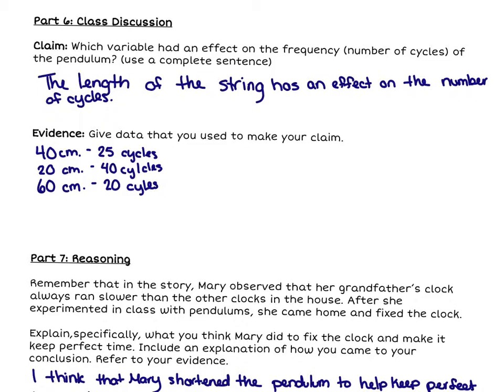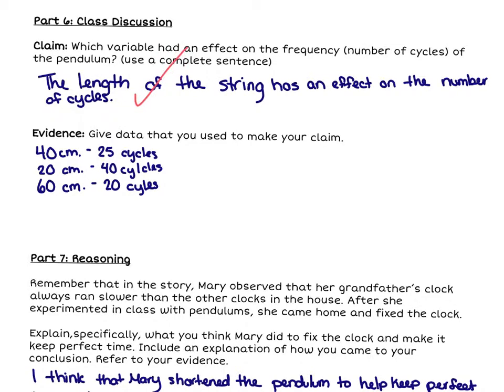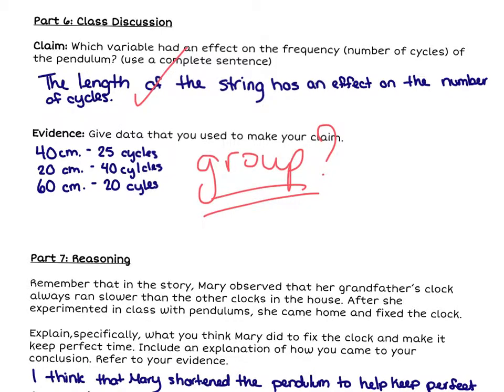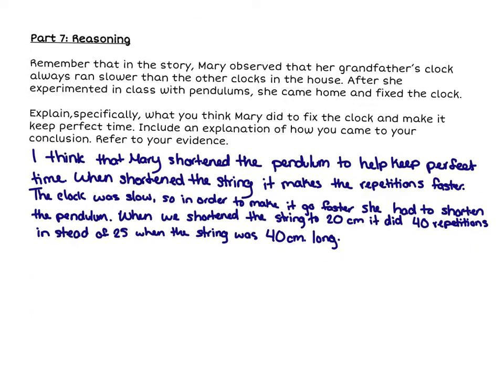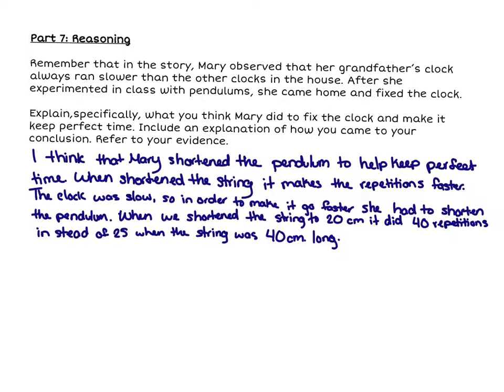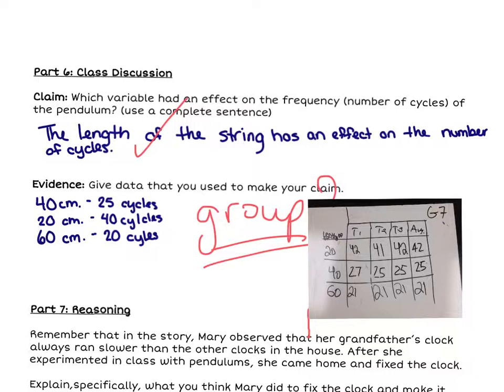Giving student feedback with E.E.